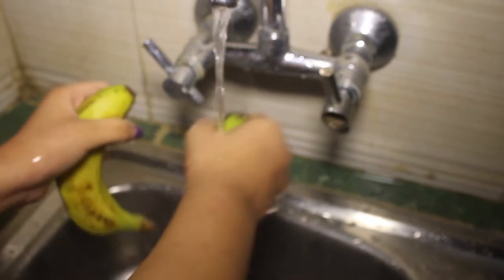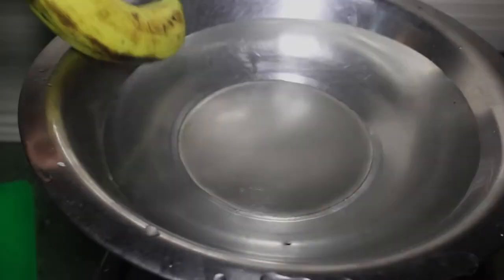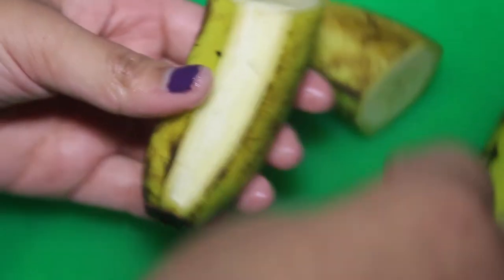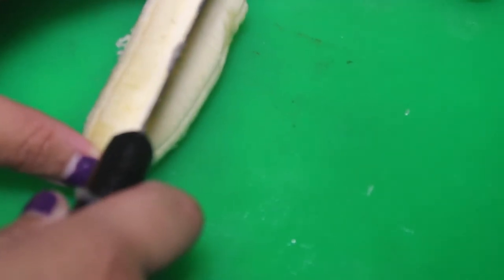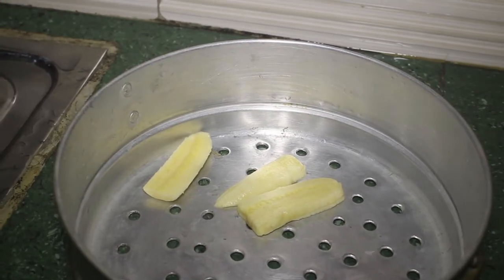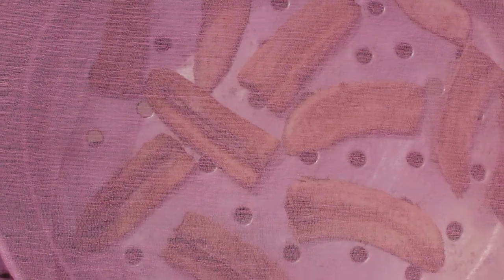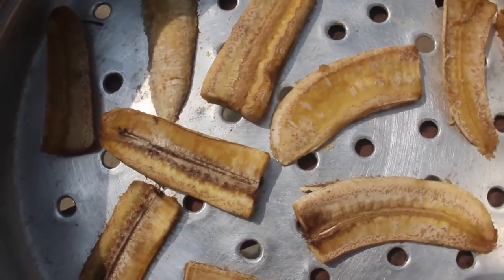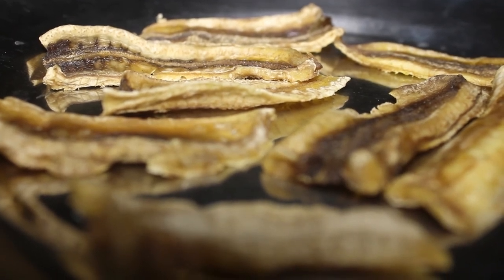How to Make Dry Banana (in English)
This is a video I made for as a part of one of my school's group project works. In this video, I demonstrate how to dry banana through solar drying process.